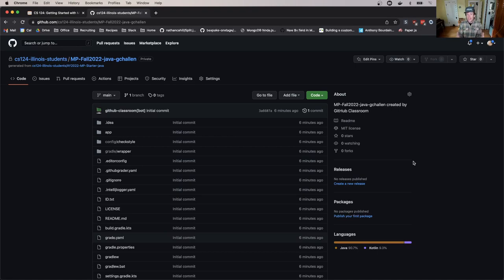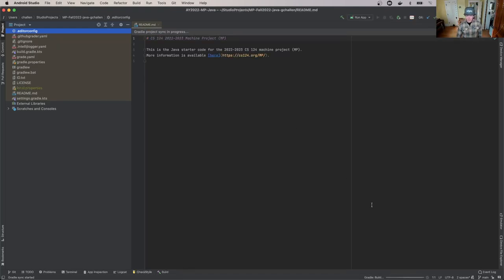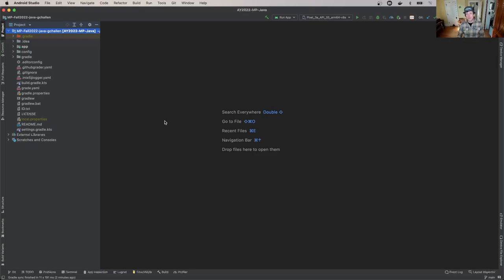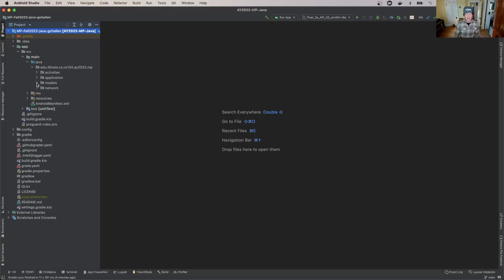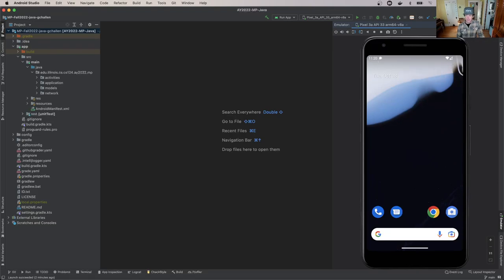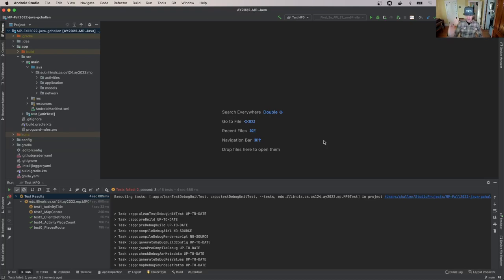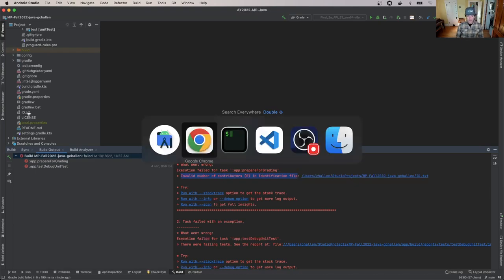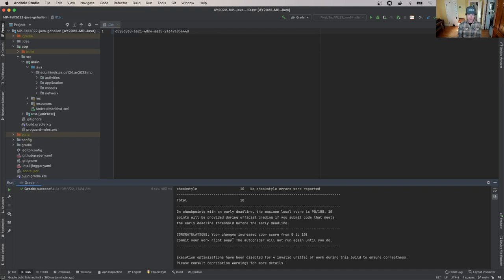CS 124 Fall 2022: MP0 Java: Importing the MP Into Android Studio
Next we'll see how to import the project into Android Studio, demonstrate how to identify ourselves in our repository, and explore a few getting started steps.